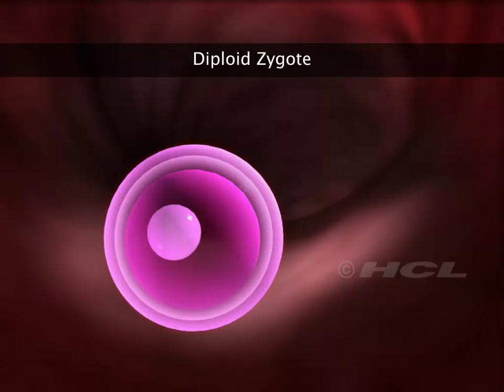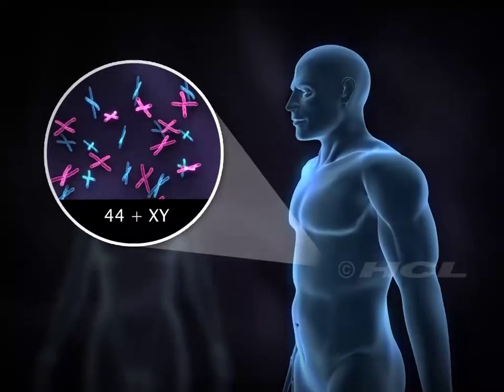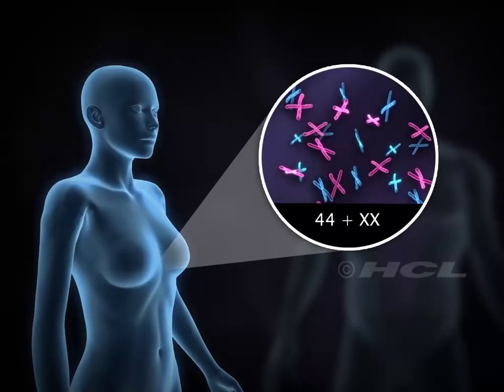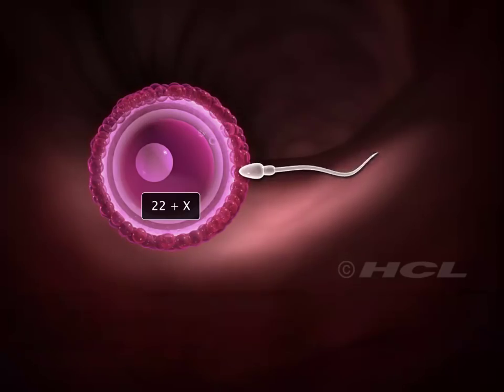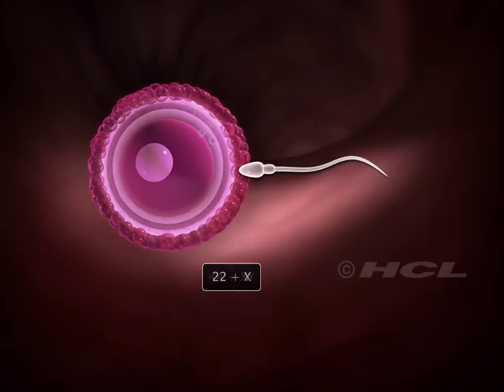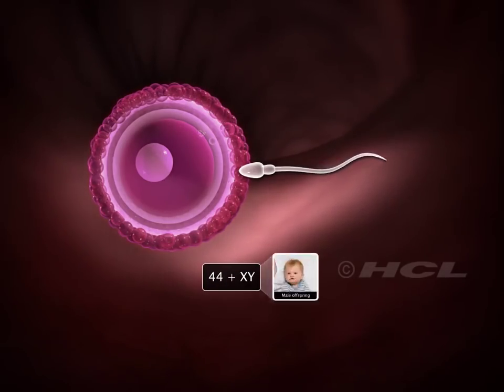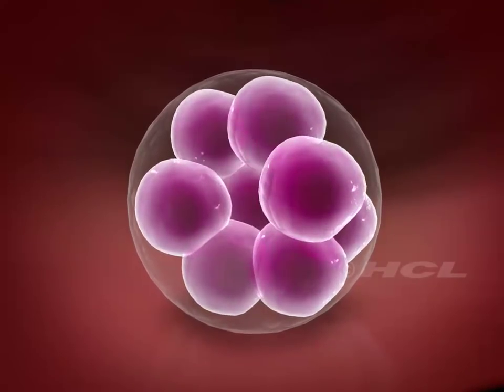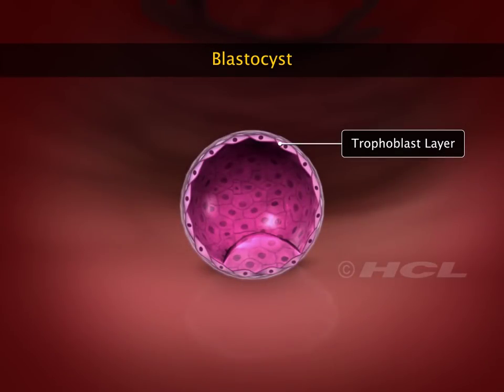Grade-12 Fertilisation & Implantation-2